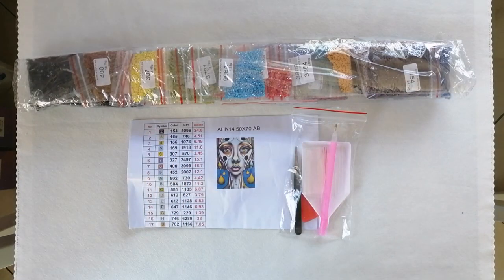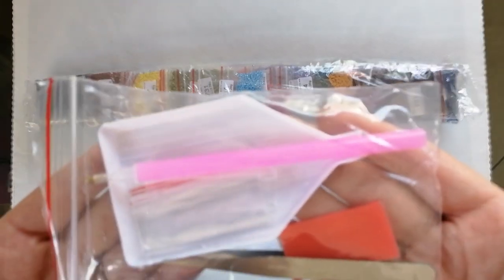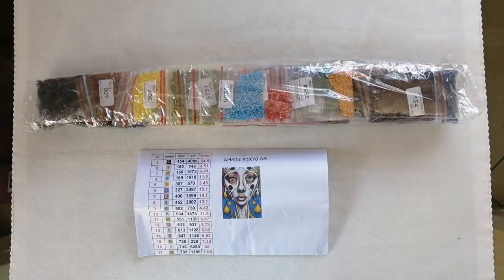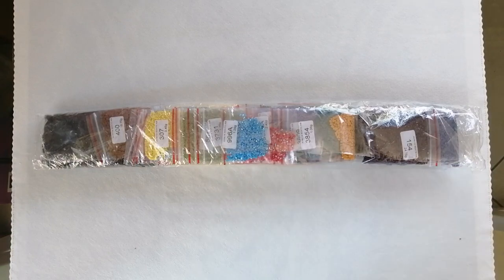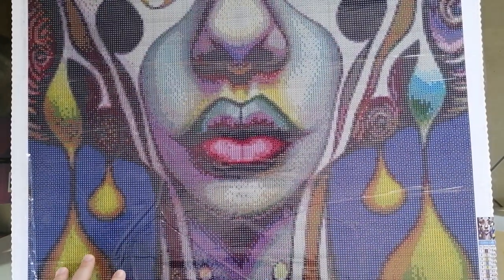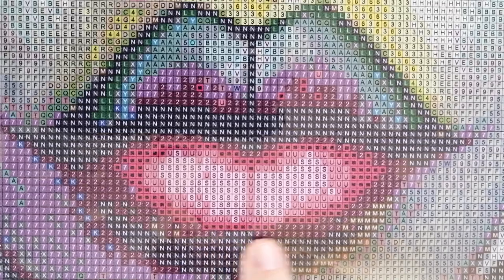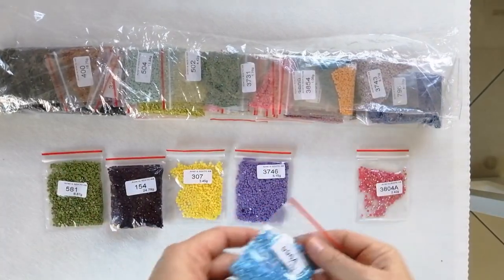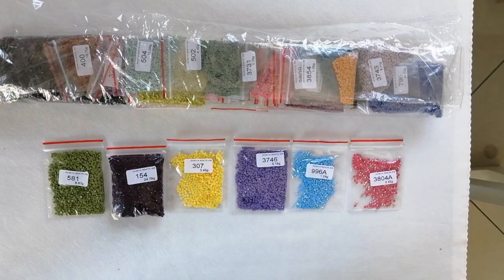Unboxing | AB Drills Diamond Art Club Store on AliExpress | Wow, just wow! ❤️❤️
Today I'll be doing an unboxing of a stunning image that I came across on Instagram, from a new-to-me store on AliExpress, being AB Drills Diamond Art Club Store. I'm so impressed with the look of this kit! Some of these stores on AliExpress are just blowing me away. So, join me friends as I show you what this store has to offer.

I have lots more content like this on the way, and many more ideas for fun and informative diamond painting videos. 😁❤️

Thanks for joining me today, and happy diamond painting!
-K-

[CHECK OUT THE ARTIST HERE]